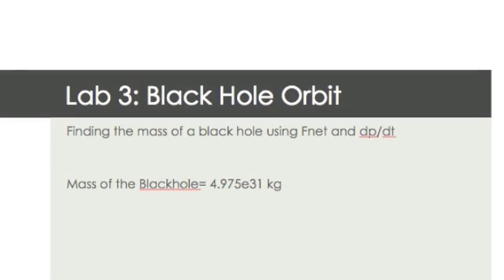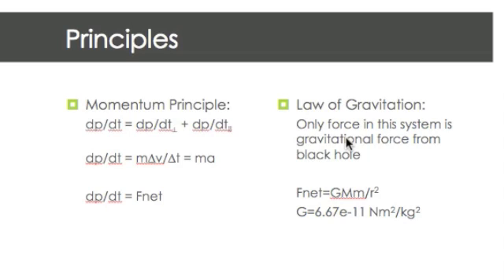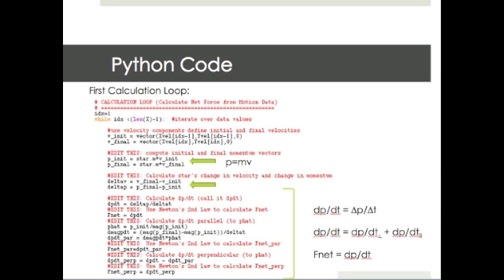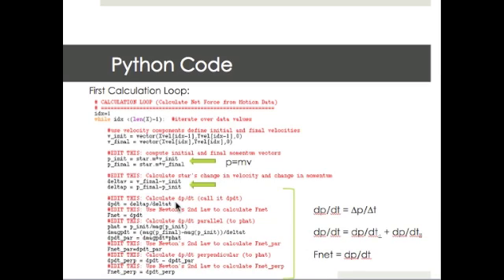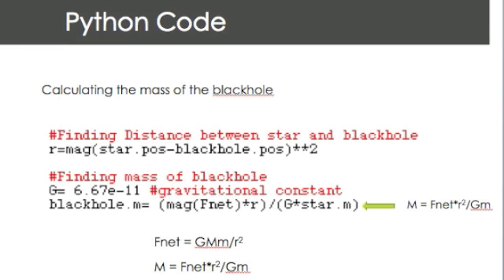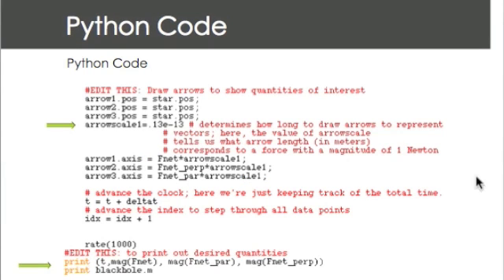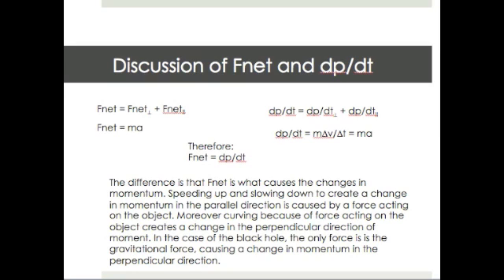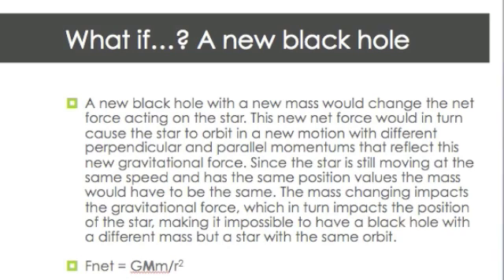lab 3 presentation